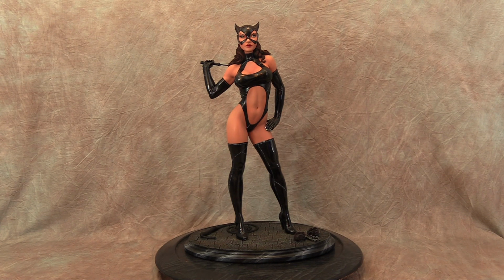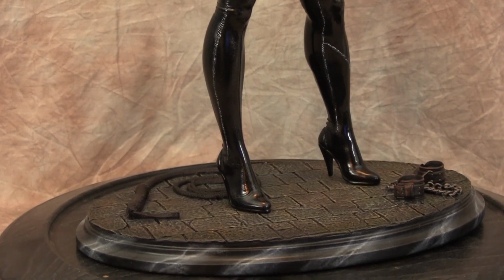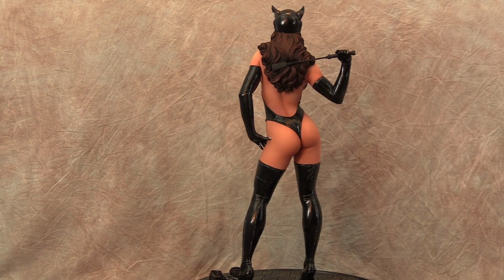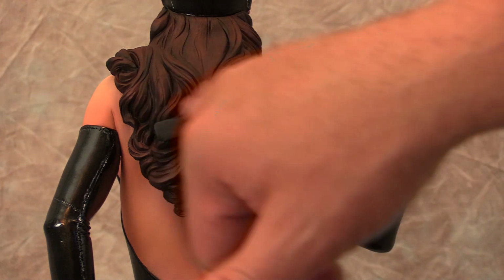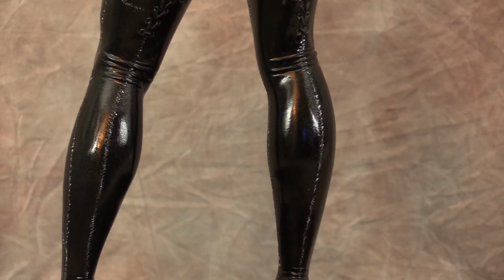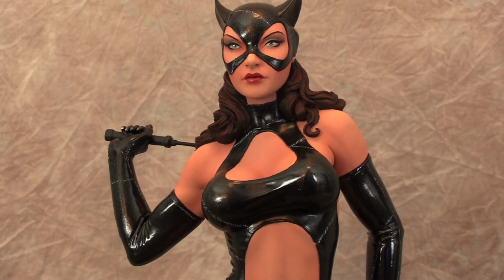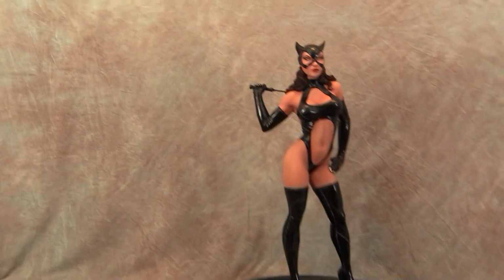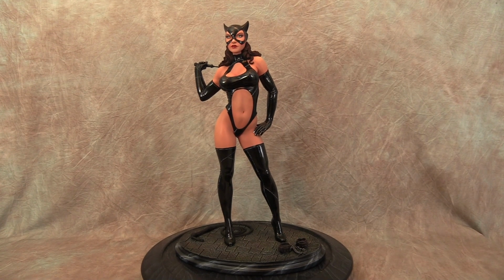DXA Designs Dangerous Divas Catwoman Garage Kit paint up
THIS VIDEO IS NOT MADE FOR KIDS 13 & YOUNGER

Hay Guys

Here is a finished DXA Designs Catwoman Garage kit. Its a amazing sculpted item from Roberto Von Behr and is a great large starter kit for people new to the hobby being just some skin and a black outfit. Some sanding and prepping is needed like all kits but easy to do.